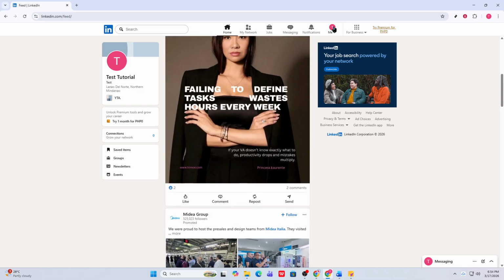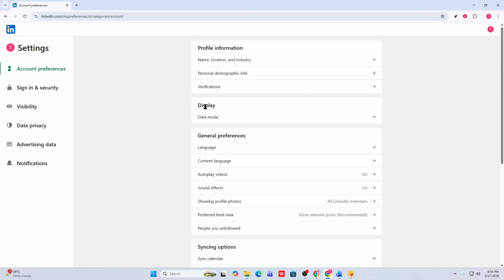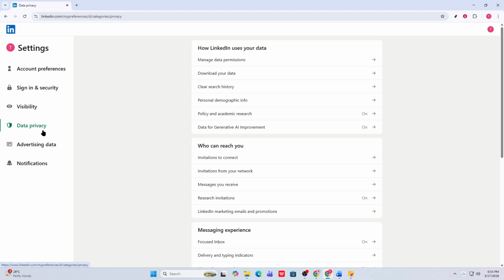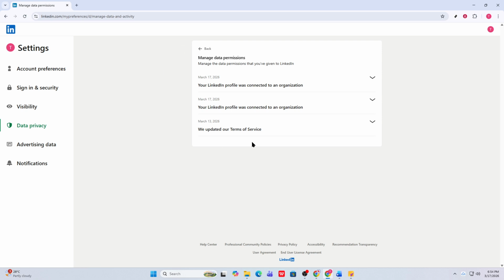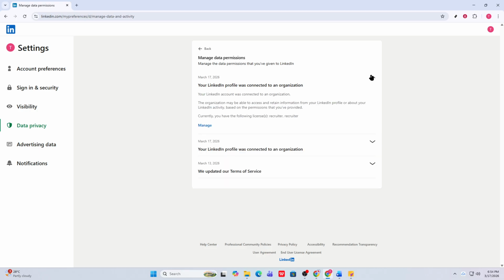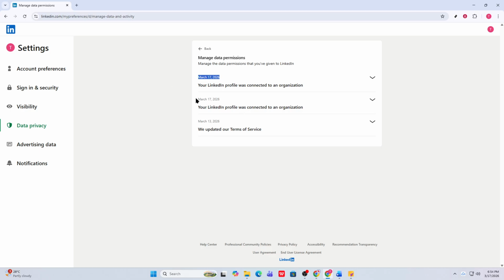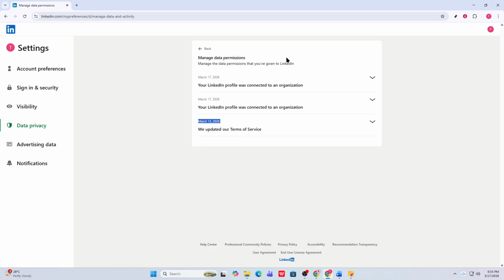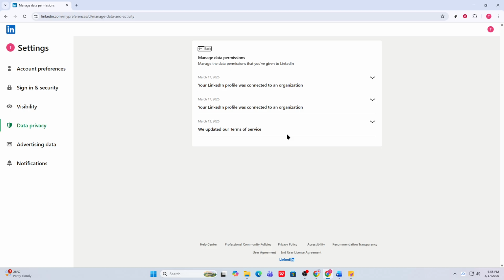How to Check LinkedIn Profile Created Date [Full Guide 2026]